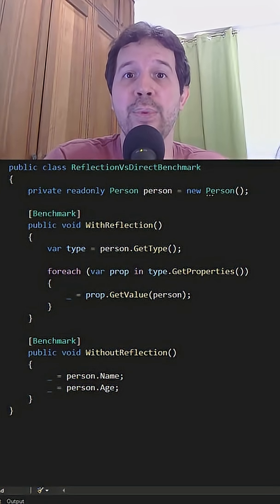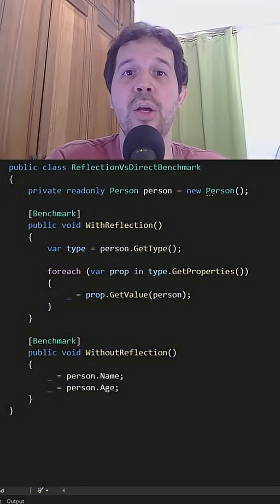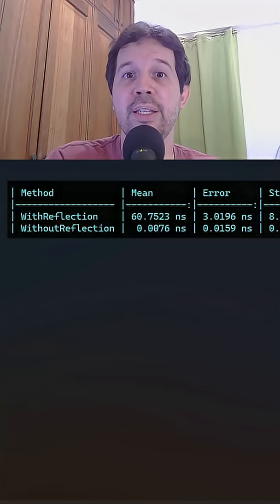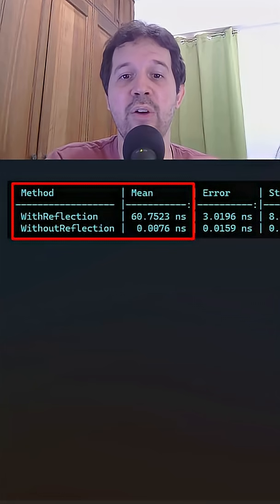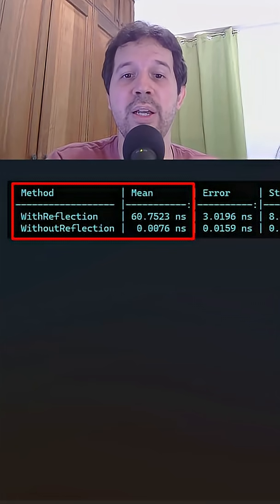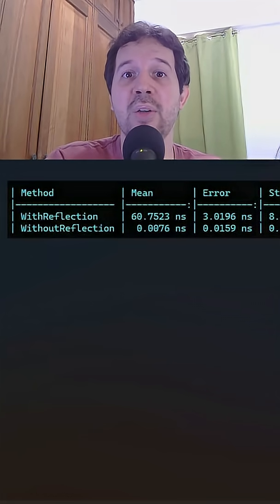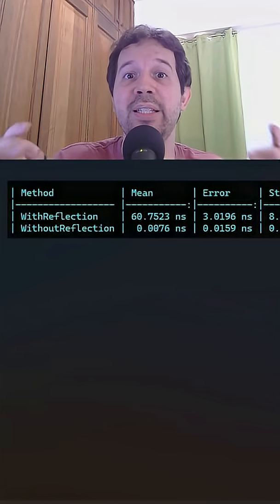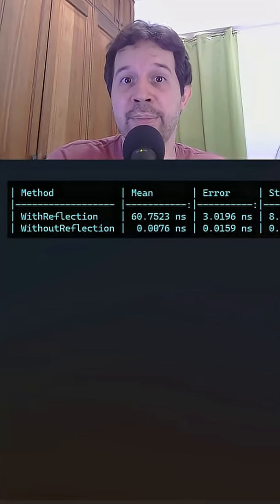Is Reflection slow in C#? Let’s find out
Is Reflection slow in C#?

I ran a benchmark and the results will surprise you: thousands of times slower… but almost instantaneous in practice.